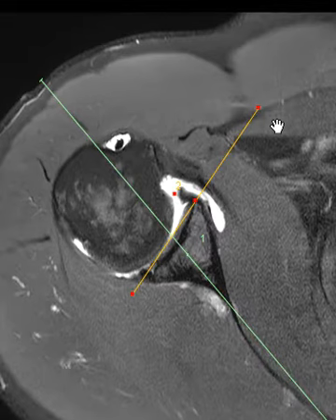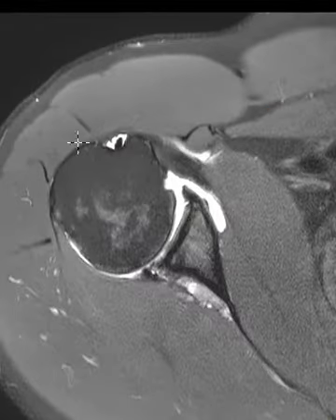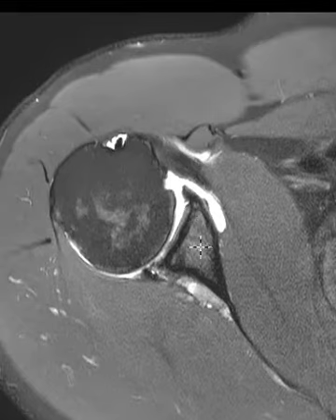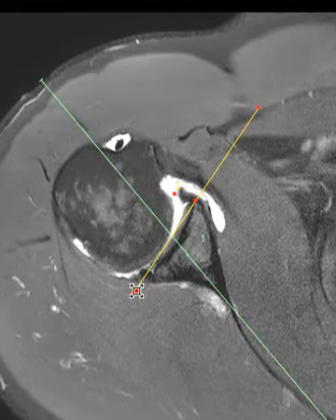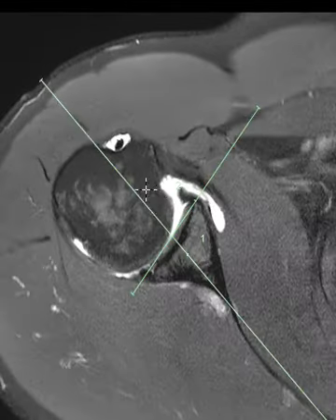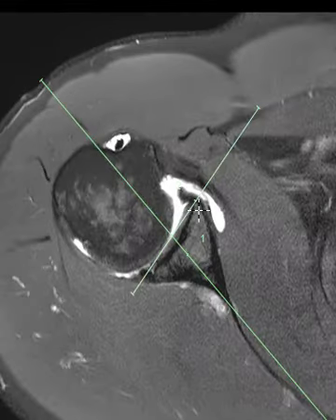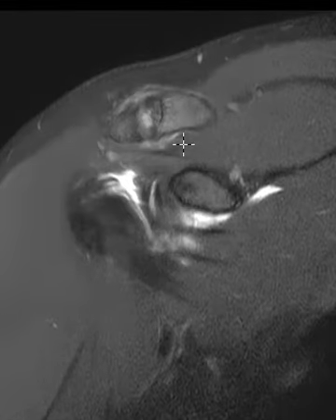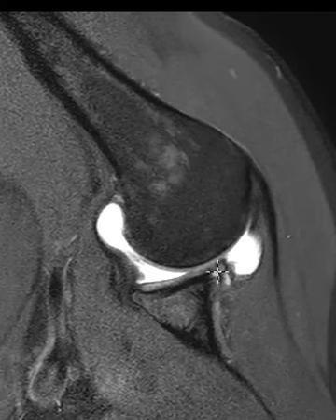Glenoid retroversion and labral tear